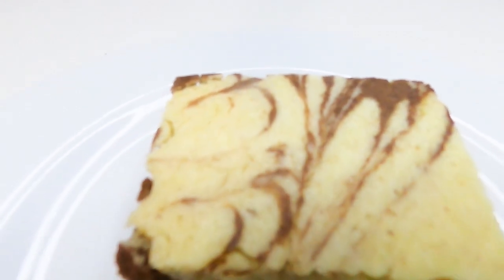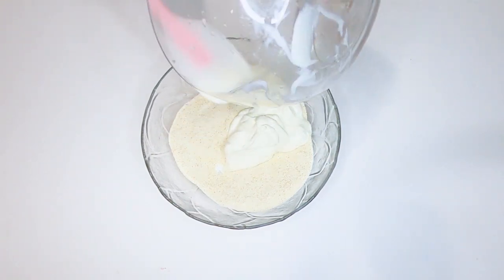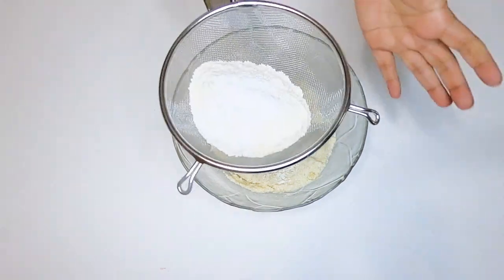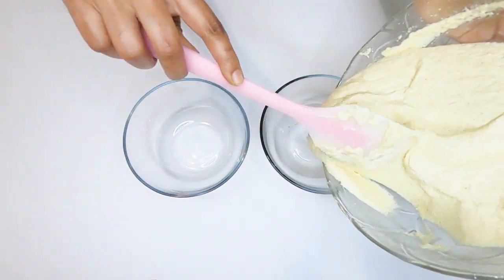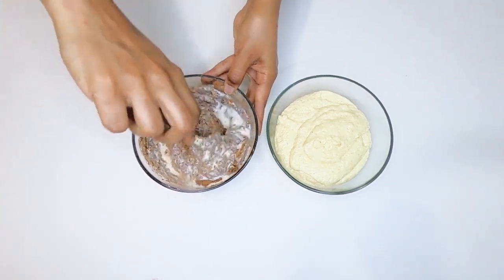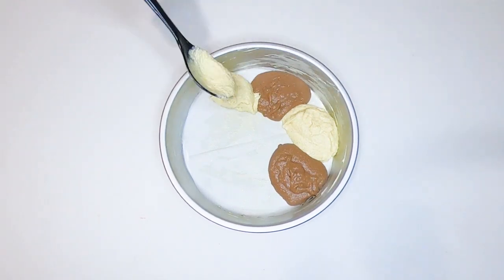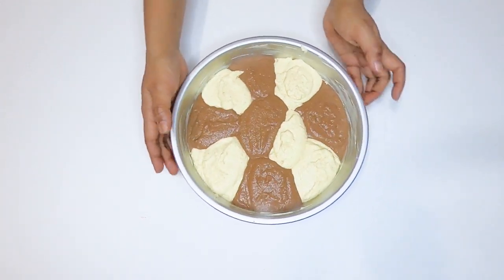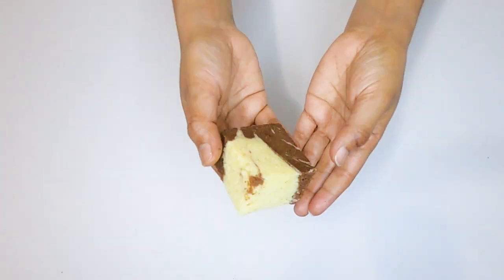මාර්බල් කේක්/how to make samolina marble cake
මාර්බල් කේක්/how to make marble cake